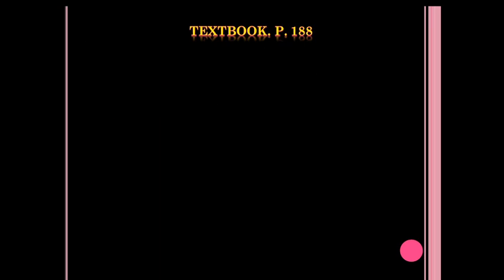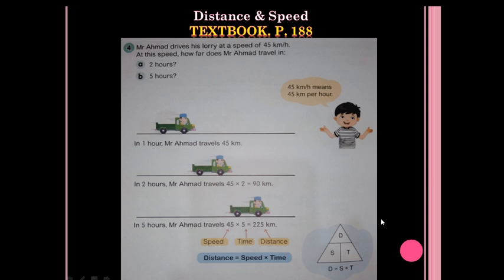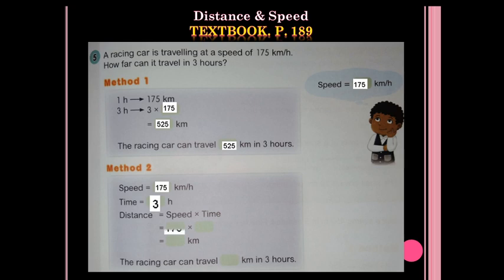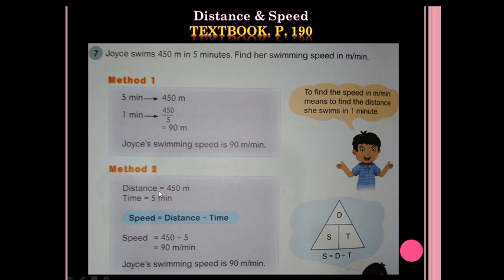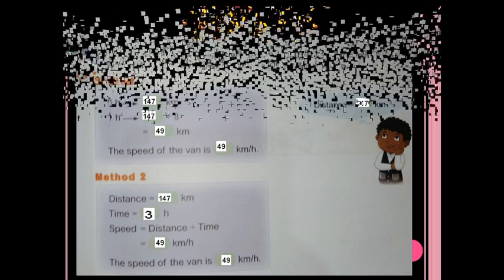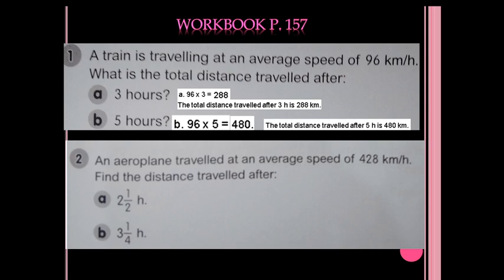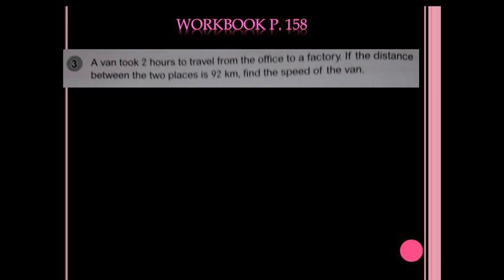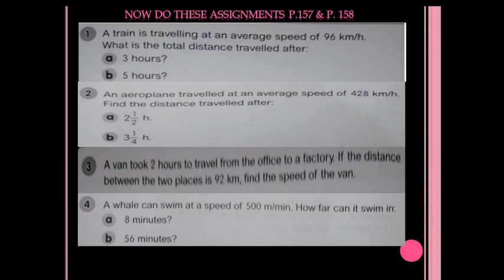SPEED & DISTANCE VID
By the end of the lesson, students should be able to understand the concept of speed as the distance travelled per unit time, use the unitary method or formula to calculate speed, distance or time and read, interpret and write speed in different units